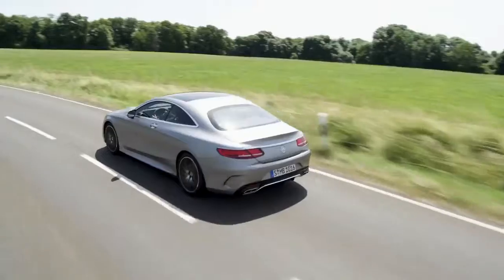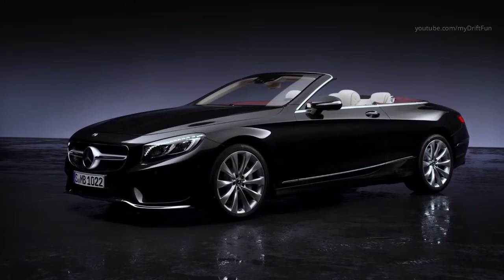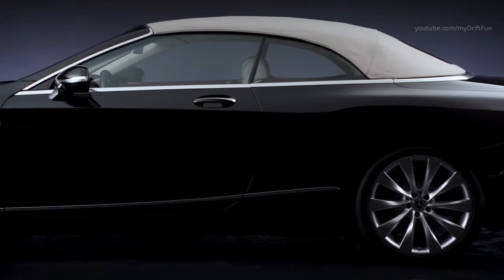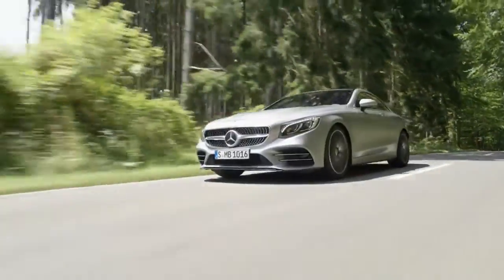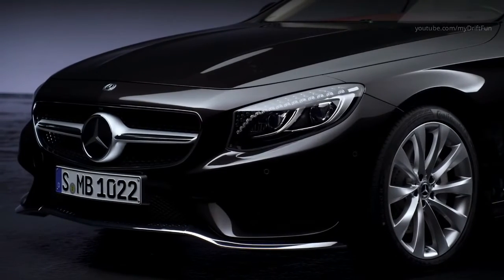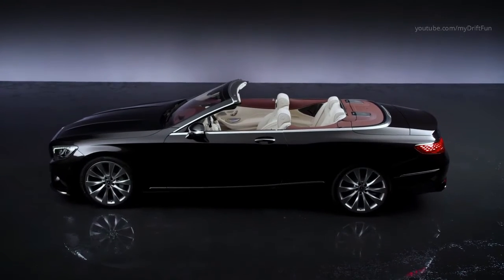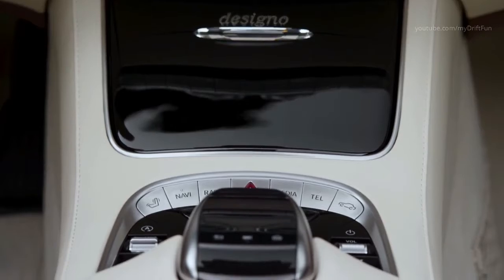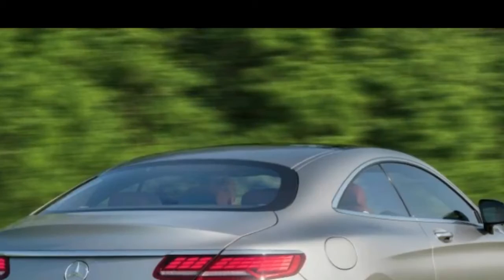Updated Mercedes s class Coupe Vs Cabriolet 2018 full review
The Mercedes S-Class Coupe and Cabriolet get a series of design tweaks and engine upgrades with two AMG models also available

2018 Mercedes S-Class Cabriolet joins Coupe, priced from £115,910